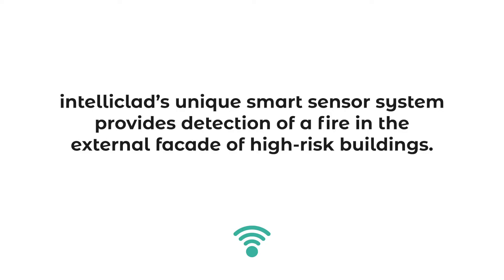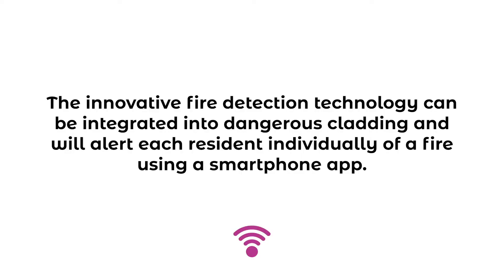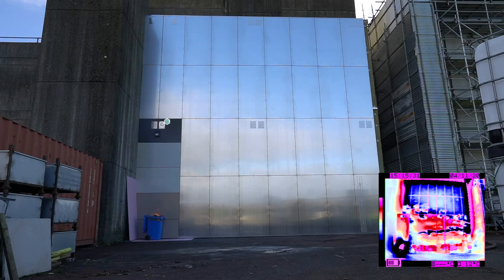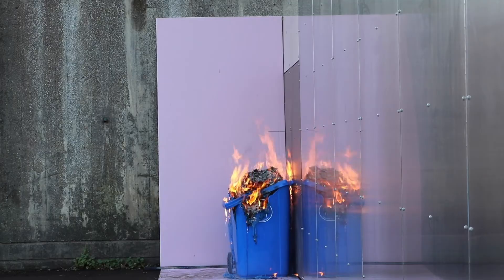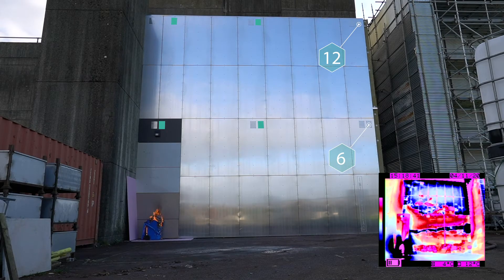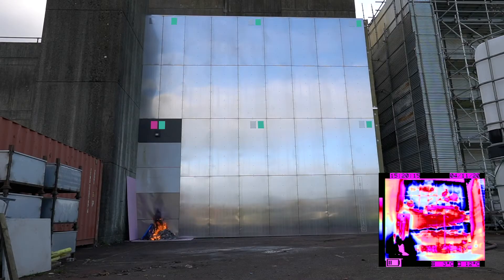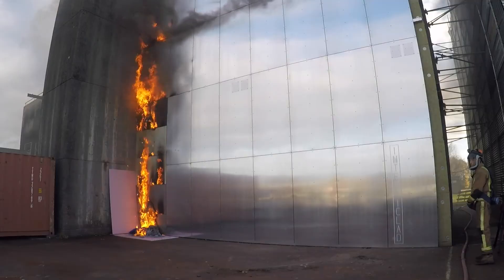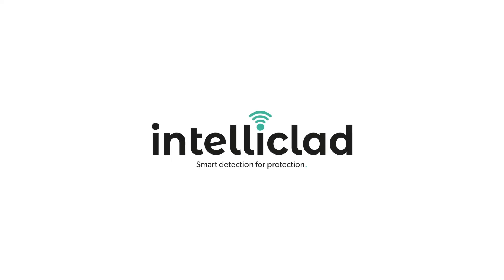intelliclad - Fire Protection Association testing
intelliclad underwent rigorous testing with the Fire Protection Association in October 2020.

The test was deemed a huge success by the intelliclad team, with the sensors providing a fast and effective response to the staged fire.

The results represent validation for the product after three years in development.

With more than 2000 high-rise and tens of thousands of medium-rise residential buildings affected across the UK, over one million people are struggling with the financial toll and associated mental health risks this crisis has created.